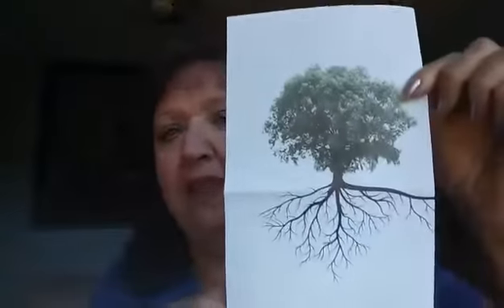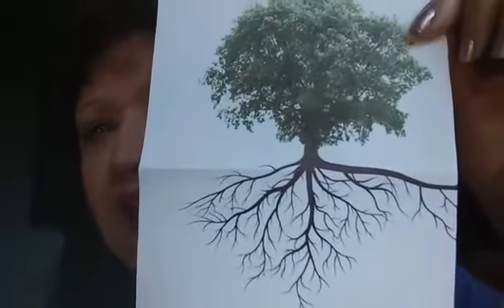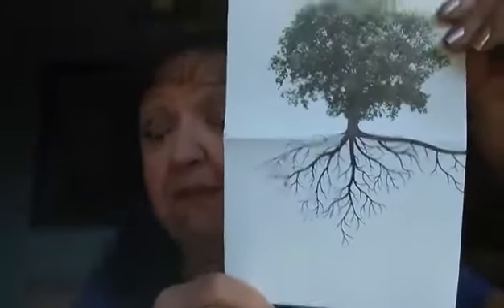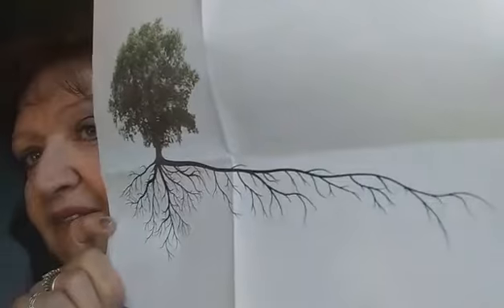Take Two Monday 081720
Teacher & Speaker Jeanne Siglers examines the depth of roots.